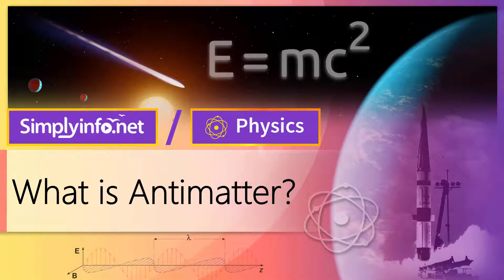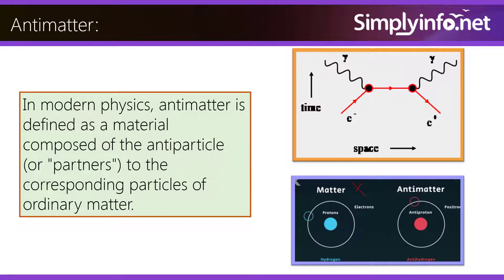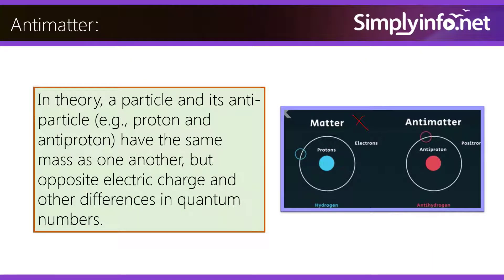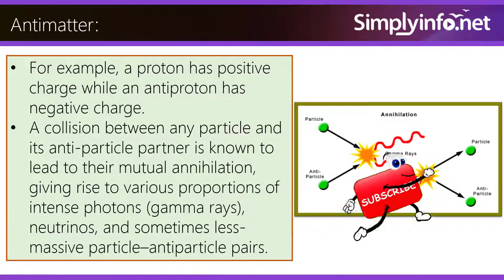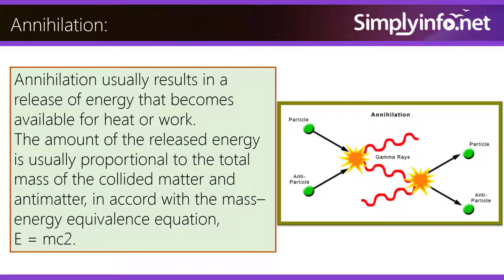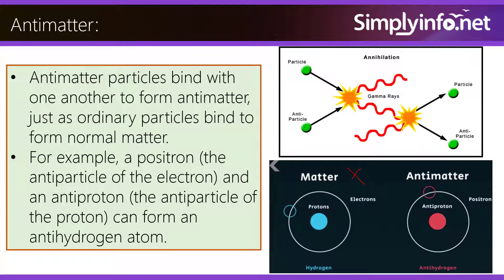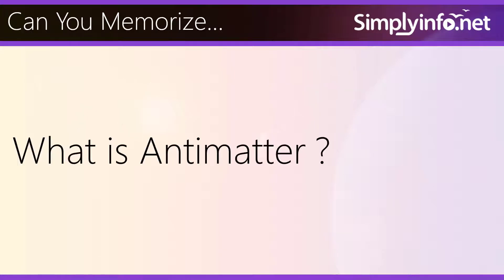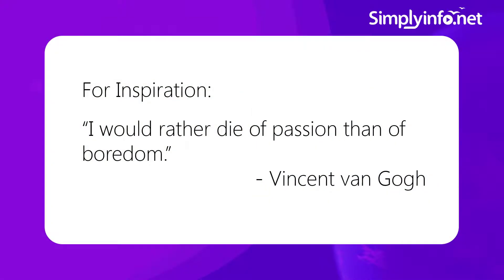What is Antimatter | Define Annihilation | Example of Antimatter | Physics Concepts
Antimatter is the opposite of normal matter.
More specifically, the sub-atomic particles of antimatter have properties opposite those of normal matter.
The electrical charge of those particles is reversed.
In modern physics, antimatter is defined as a material composed of the antiparticle (or "partners") to the corresponding particles of ordinary matter.
In theory, a particle and its anti-particle (e.g., proton and antiproton) have the same mass as one another, but opposite electric charge and other differences in quantum numbers.
For example, a proton has positive charge while an antiproton has negative charge.
A collision between any particle and its anti-particle partner is known to lead to their mutual annihilation, giving rise to various proportions of intense photons (gamma rays), neutrinos, and sometimes less-massive particle–antiparticle pairs.
Annihilation usually results in a release of energy that becomes available for heat or work.
The amount of the released energy is usually proportional to the total mass of the collided matter and antimatter, in accord with the mass–energy equivalence equation,
E = 〖𝑚𝑐〗^2.
Antimatter particles bind with one another to form antimatter, just as ordinary particles bind to form normal matter.
For example, a positron (the antiparticle of the electron) and an antiproton (the antiparticle of the proton) can form an antihydrogen atom.

Team SimplyInfo.net